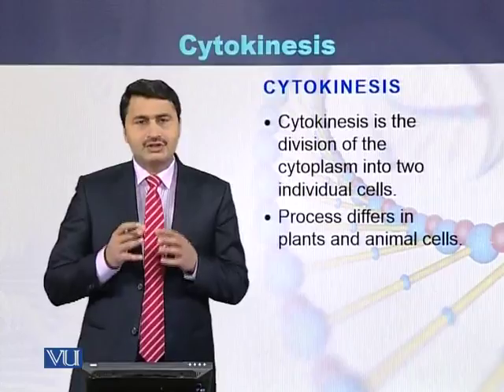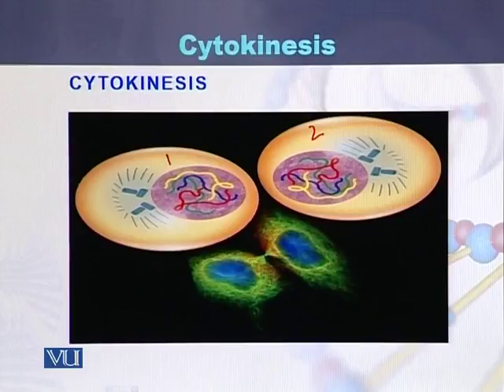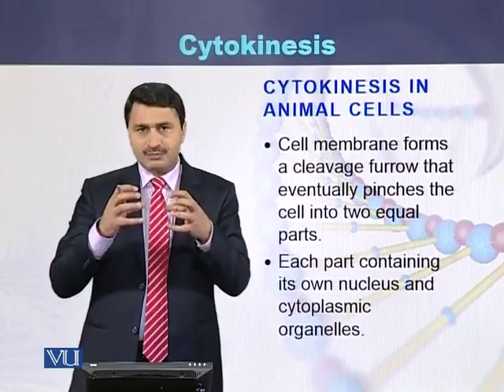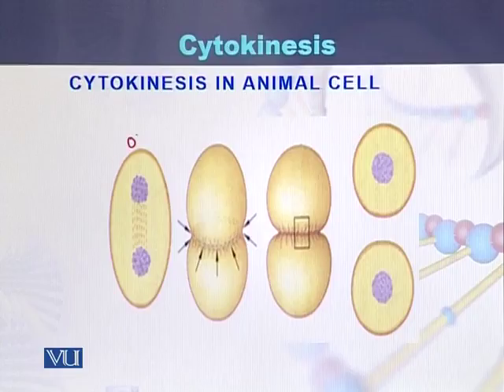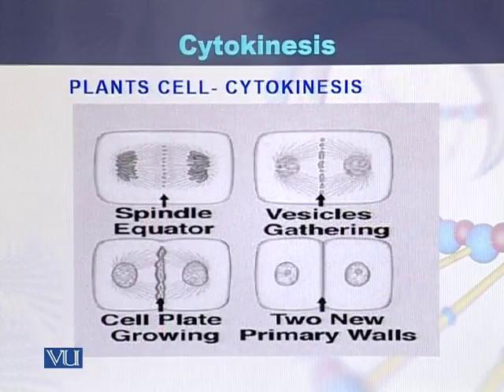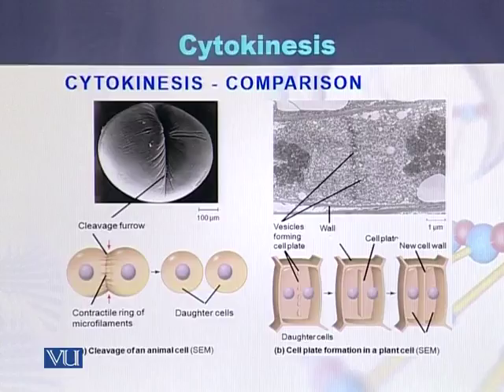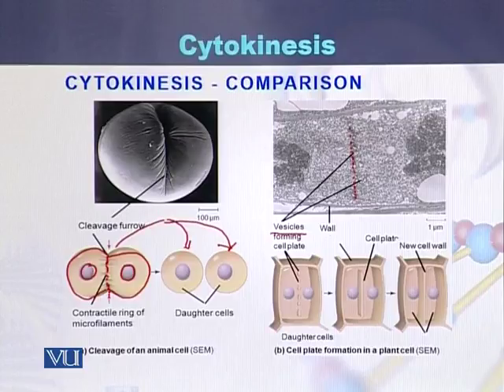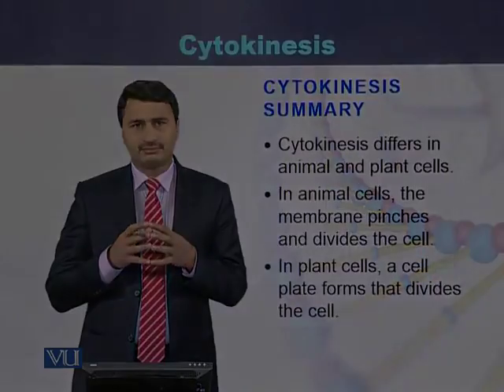BT732_Topic058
Topic: 58